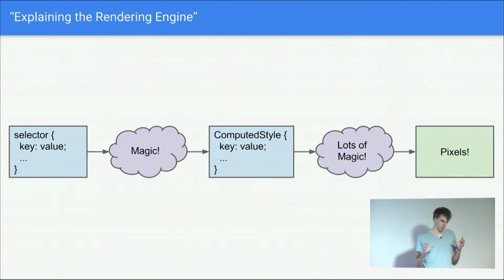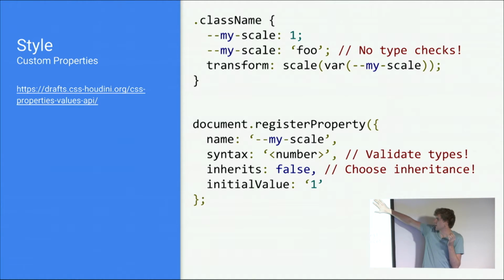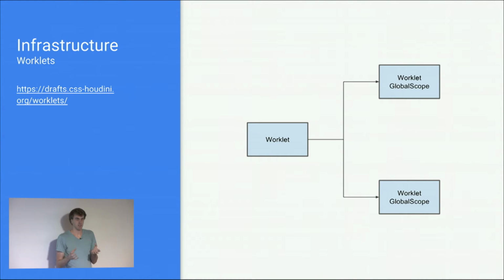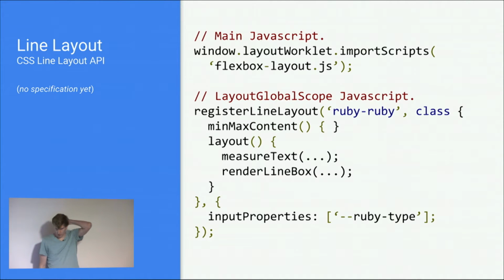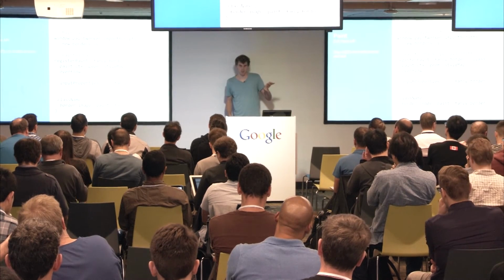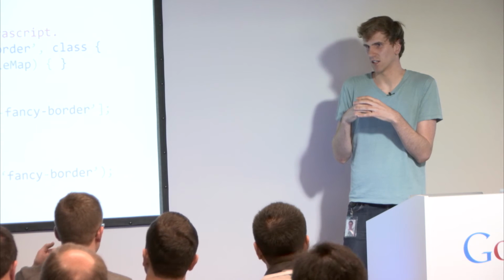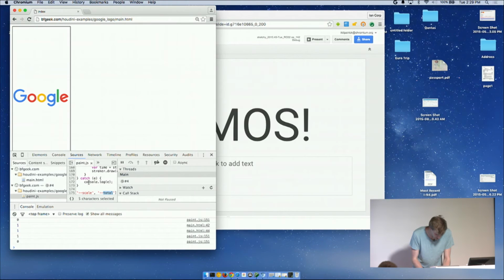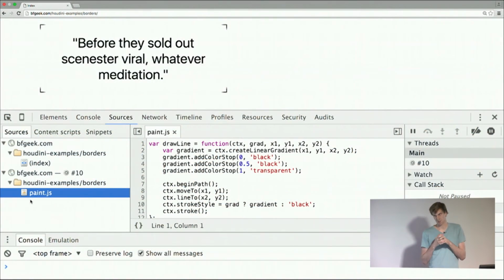BlinkOn 5: Houdini Task Force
Ian Kilpatrick talks the Houdini project and Task Force.

This talk was given at BlinkOn 5, a low-key conference for Blink contributors, held on November 10 and November 11, 2015 in Google’s San Francisco office.